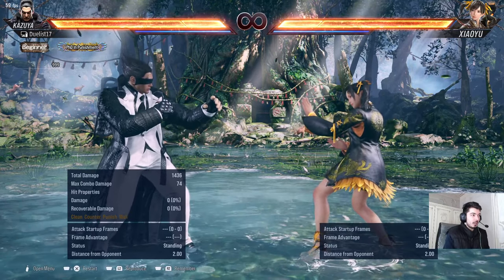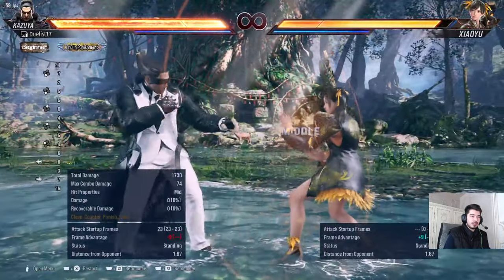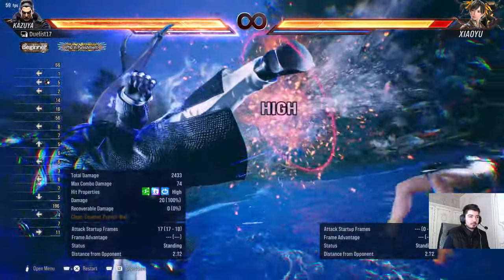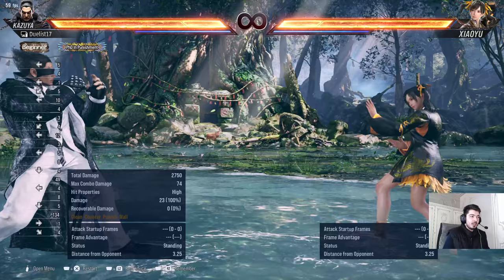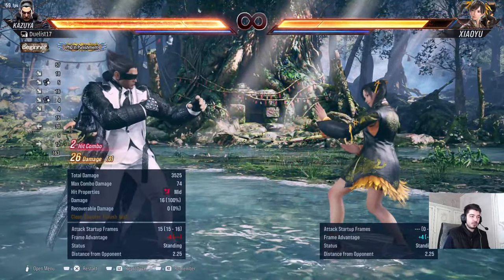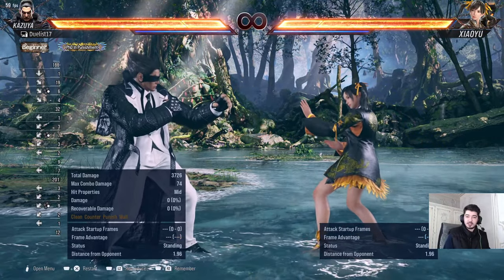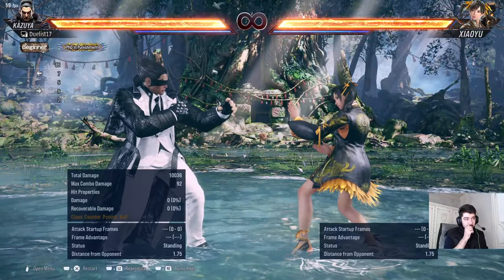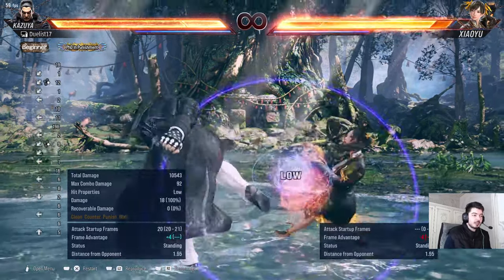Tekken 8 Kazuya guide!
It's a long one boiz, I couldn't do my boy Kazuya wrong. I think it's mostly intermediate level guide because I'm not talking about combos or punishes too much. Anyway, hopefully it helps at least a bit!

Ask me anything, request speed labs, play with me, and/or just chill.